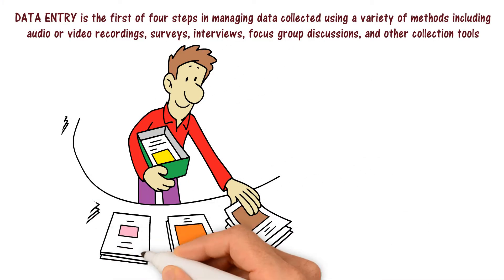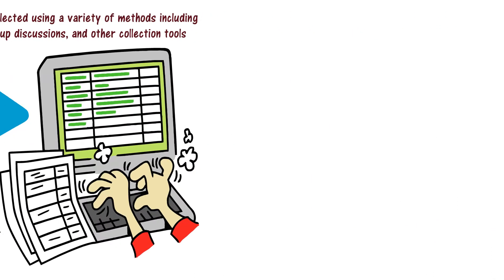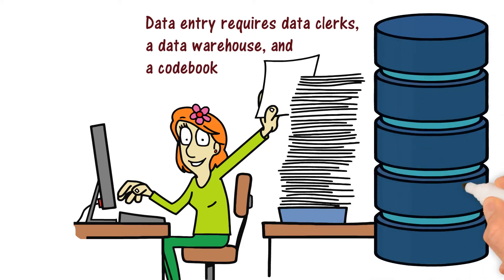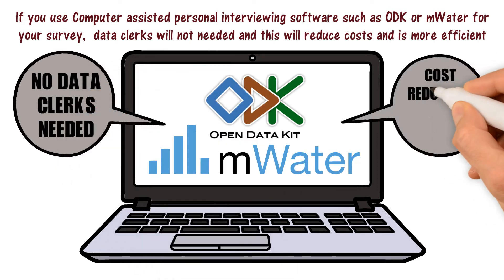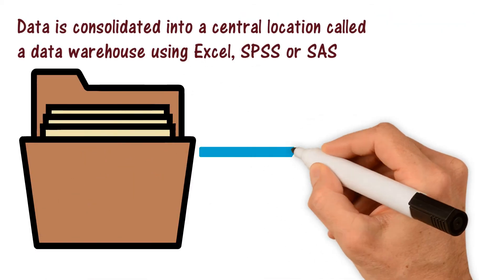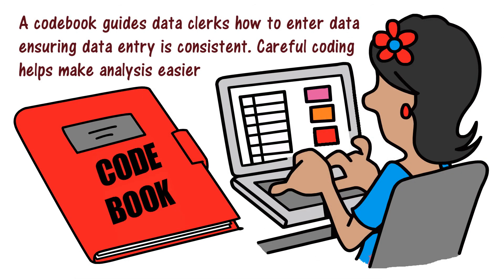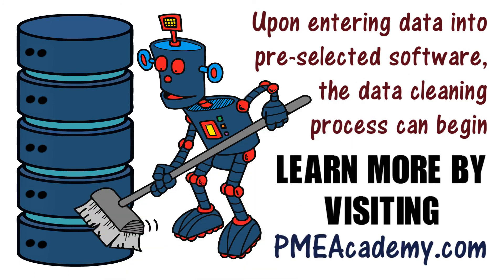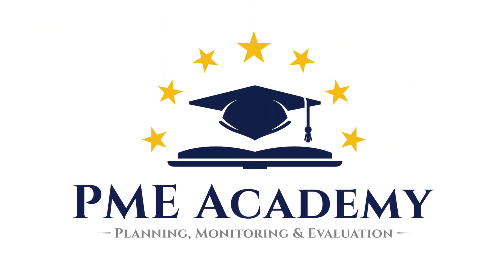Data Entry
Data entry is the first of four steps in managing data collected using a variety of methods including audio or video recordings, surveys, interviews, focus group discussions, and other collection tools.

Following data entry there is cleaning, analysis and reporting

Data entry requires data clerks, a data warehouse, and a codebook.

Data clerks input captured data into a digital software system.

If you use Computer assisted personal interviewing software such as ODK or mWater for your survey,  data clerks will not needed and this will reduce costs and is more efficient.

Data is consolidated into a central location called a data warehouse using Excel, SPSS or SAS.

A codebook guides data clerks how to enter data ensuring data entry is consistent. Careful coding helps make analysis easier.

Upon entering data into pre-selected software, the data cleaning process can begin.